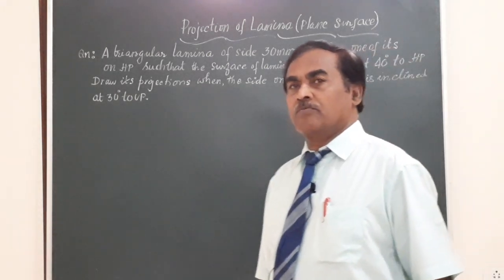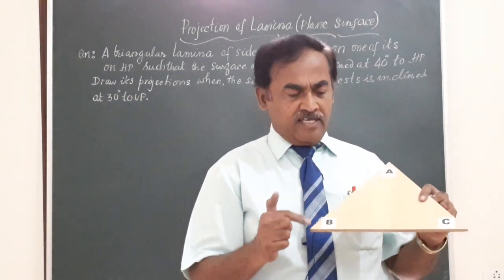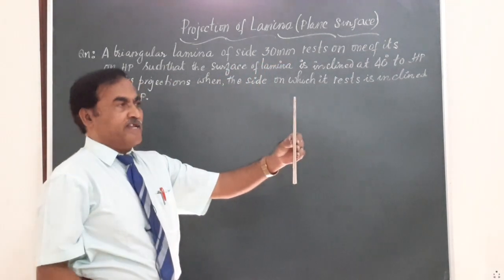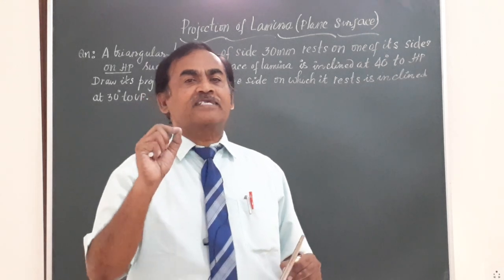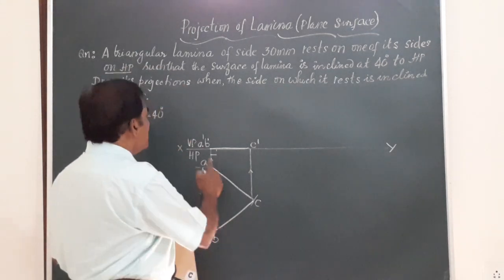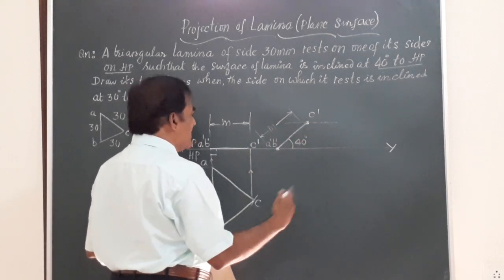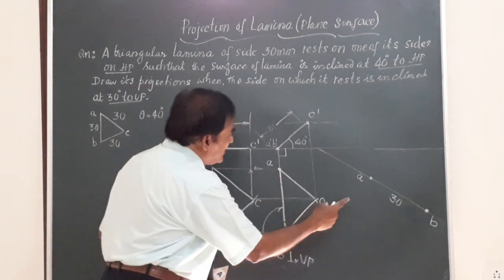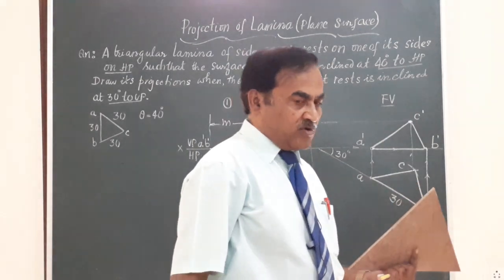PROJECTION OF TRIANGULAR LAMINA-1